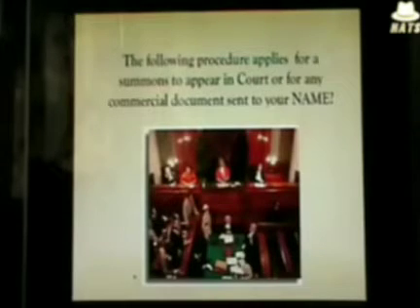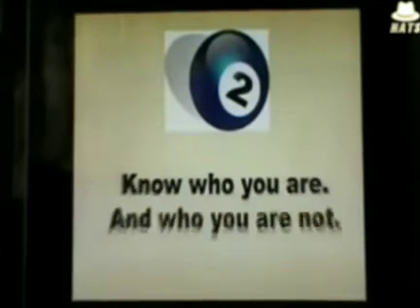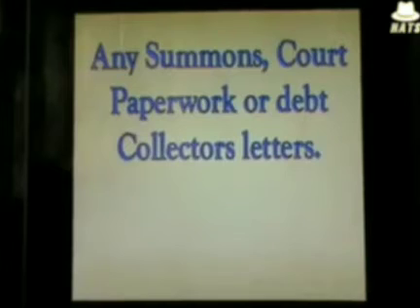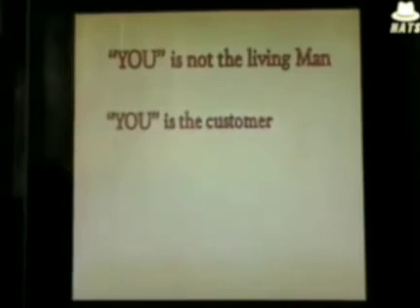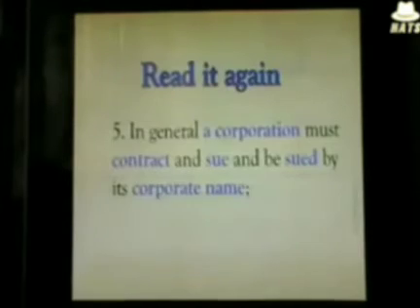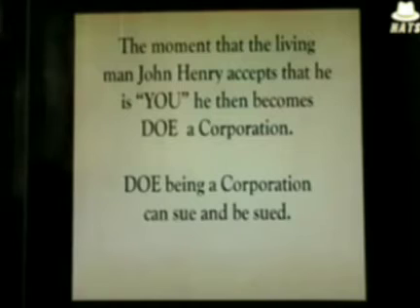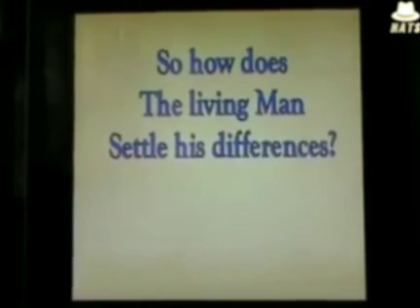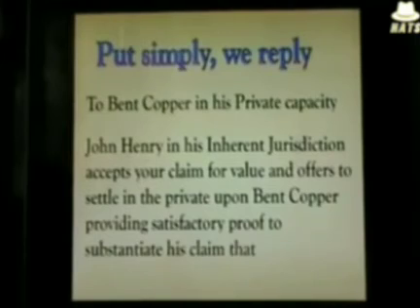Technical Terms For Understanding Strawman / Maritime Law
Technical terms you need to know to be sure you reject your strawman under maritime law.